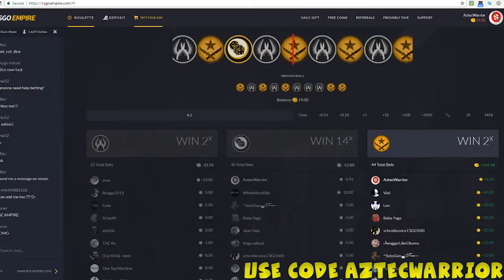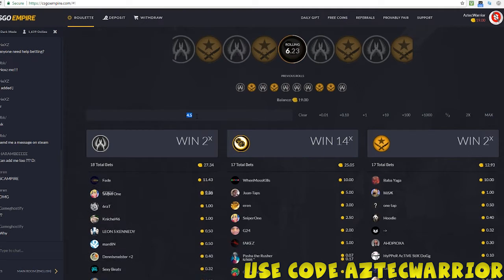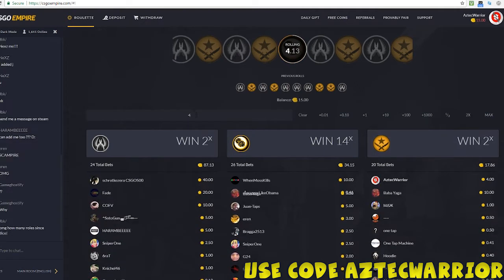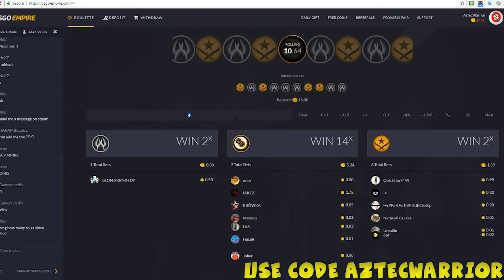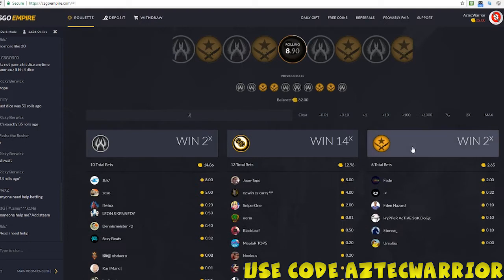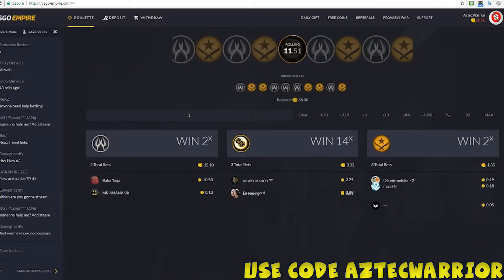10$ TO KNIFE!!!! LETS GOOOOOOOO!!!!! CSGOEMPIRE!!!!! (SUCCESS!)